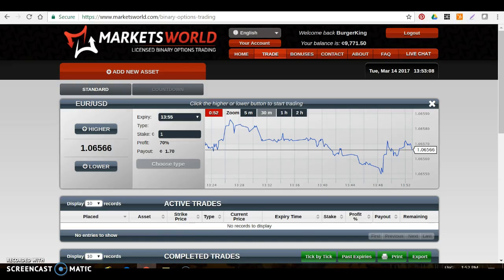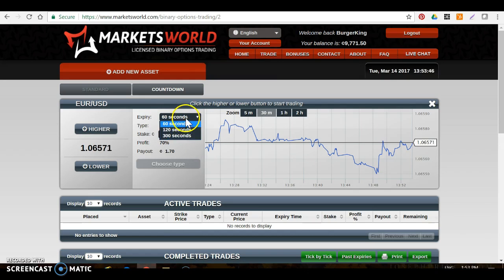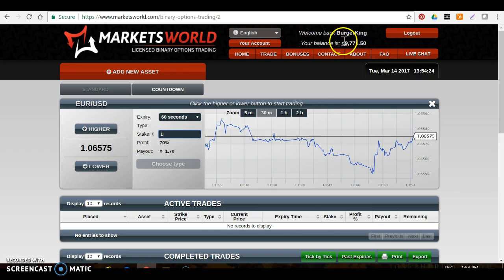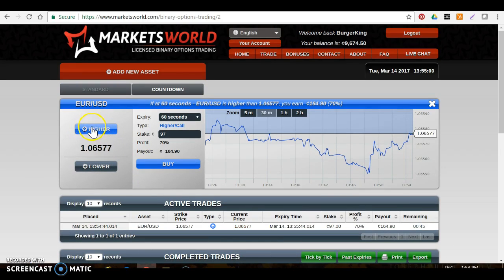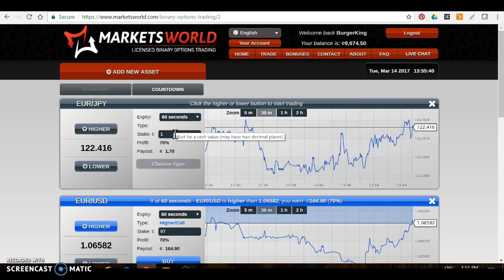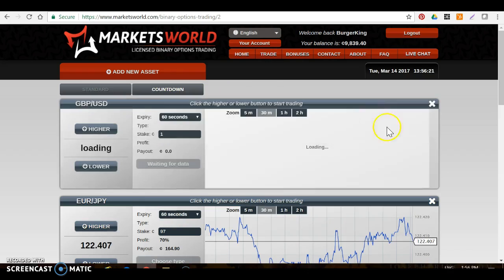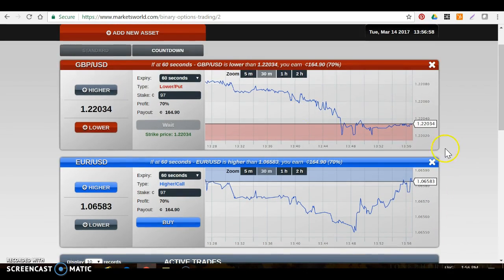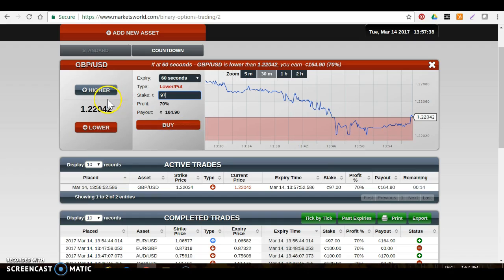MarketsWorld Binary Option Broker USA | RichCulture DigiVestor Faith Emmanuel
Tutorial on how to follow our copy sessions with your MarketsWorld Account.